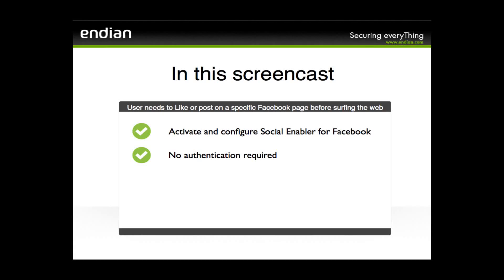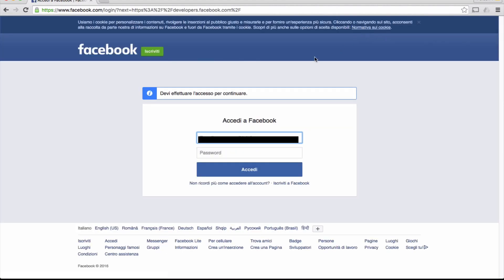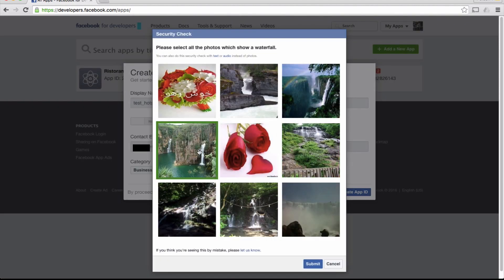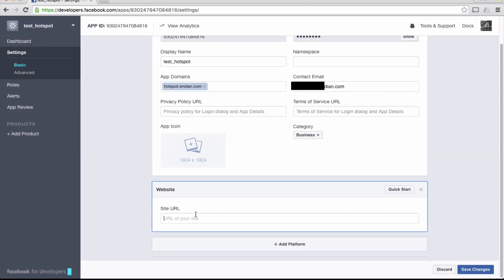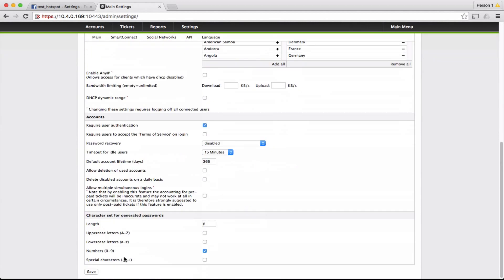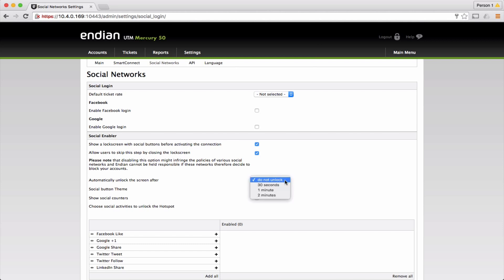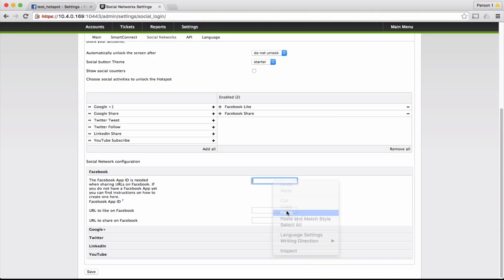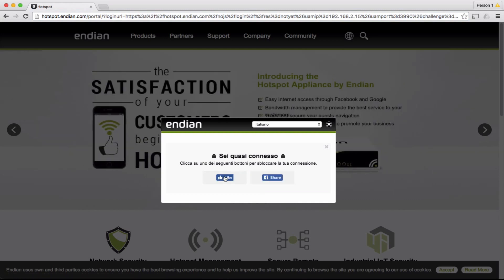Howto - Endian Hotspot Social Enabler Facebook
In this screencast we will see how to configure the Endian Hotspot in order to let your users browse the web just after putting a Like on a Facebook page, or sharing a website link or a social page on their Facebook wall.